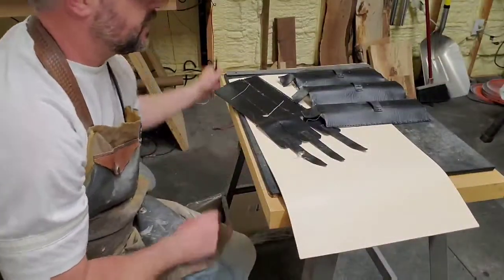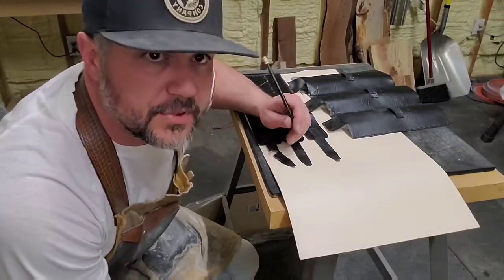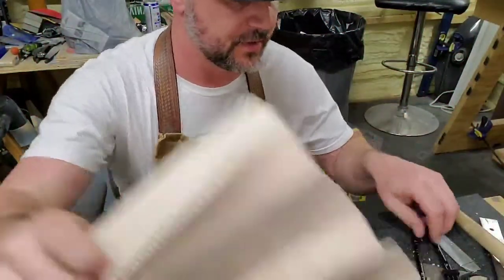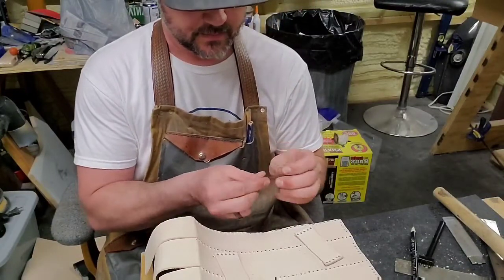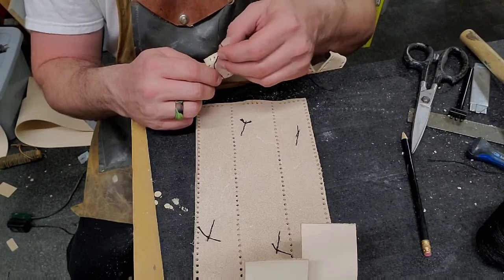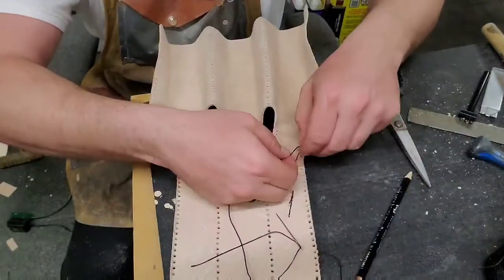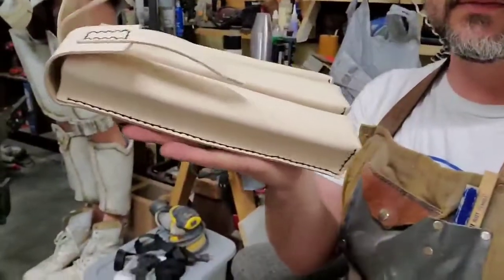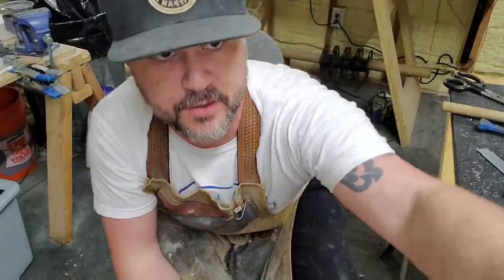Part 1....Making the MP40 Magazine Pouch for my 3d Printed Star Wars Death Trooper Armor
Part 1 of making the MP40 pouch.  Made with vegetable-tanned leather, waxed thread, and Chicago screws.  I tried to speed up some parts to shorten the video but it is still pretty lengthy.  I will email you a diagram with measurements if you are interested.  Next video I will dye it black!

"I'm just bringing you along as I work on my 3d printed death trooper costume.  I am trying to make as much of it as I can.  The 3d print files are from TDK Props.  I hope you enjoy it! "

Epoxy resin:

3d printer:

Chicago Screws:

Waxed Thread: